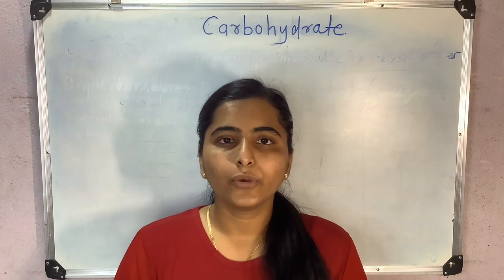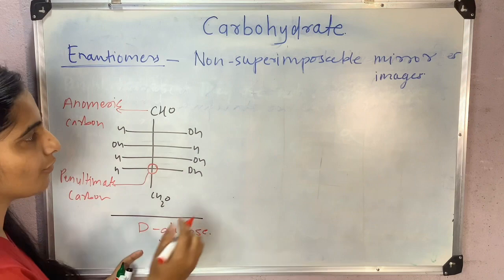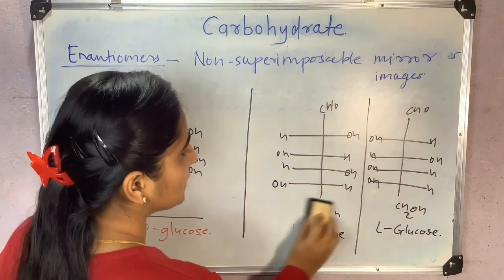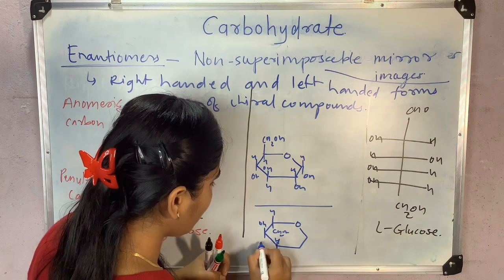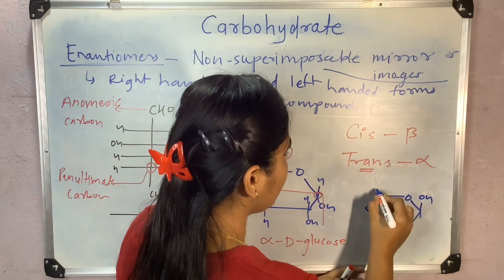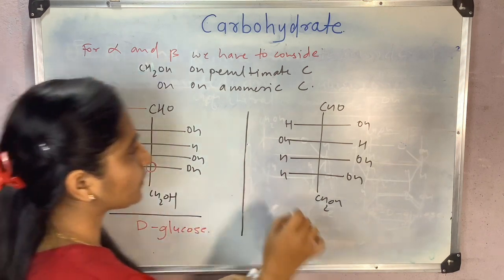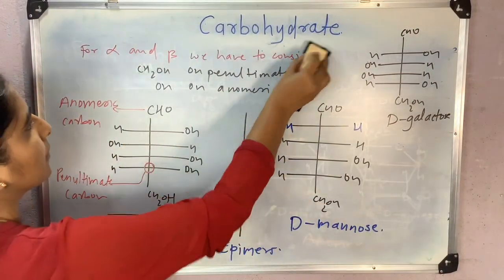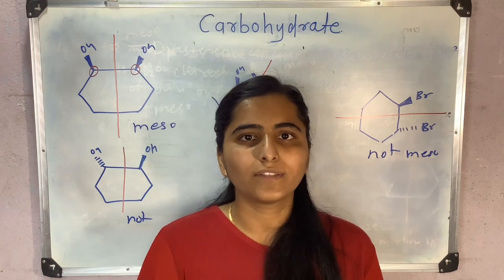D and L configuration # alpha and beta form # Epimer and Anomer Food Technology lecture part 3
In this video I have discussed alpha and beta form of carbohydrates and D and L configuration.
Epimer and Anomers
How Epimers are different from Enantiomers
Meso compound